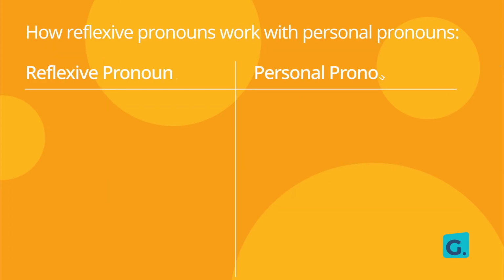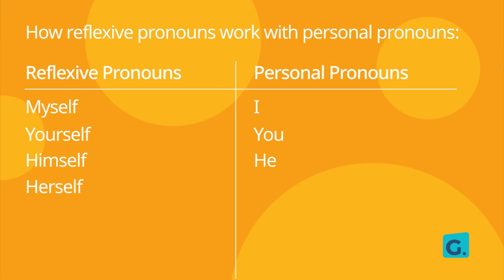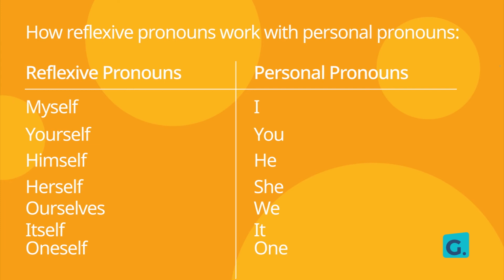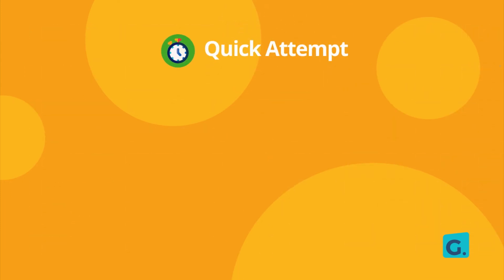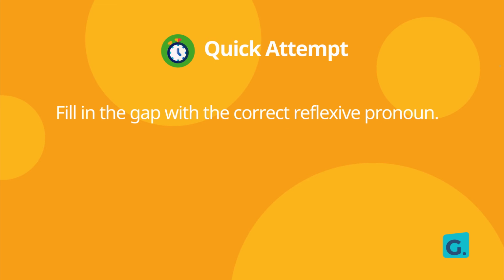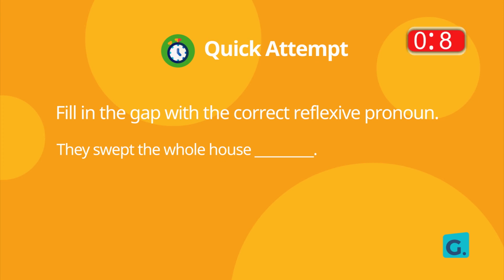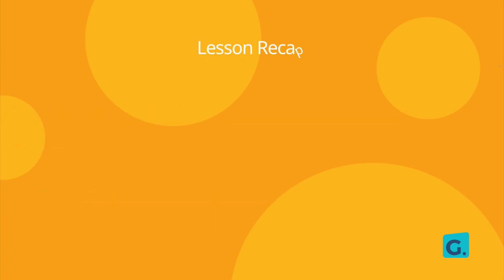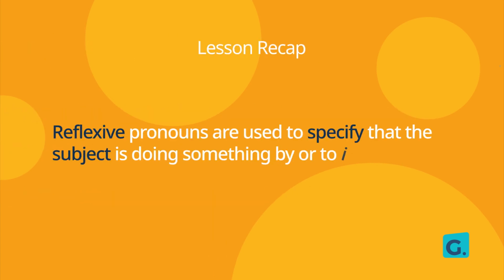Using Reflexive Pronouns in a Sentence | Grade 8 English Language | JSS2 English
Reflexive pronouns are pronouns that help tell us that the subject of the sentence is the same as the object being referred to and it ends with self.

At the end of this lesson, you should be able to:
- Define reflexive pronouns.
- Appropriately use reflexive pronouns in a sentence.